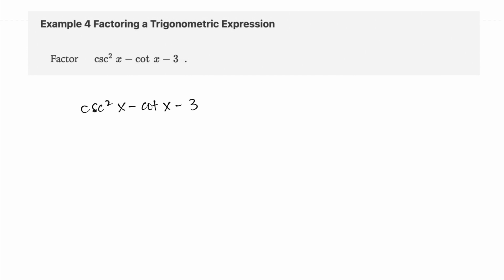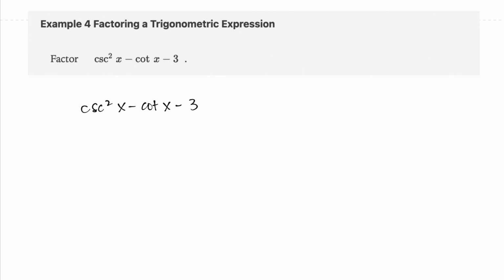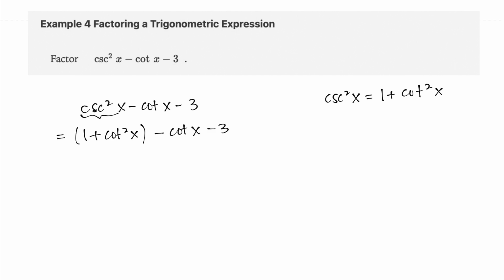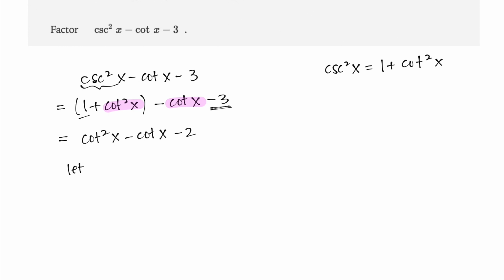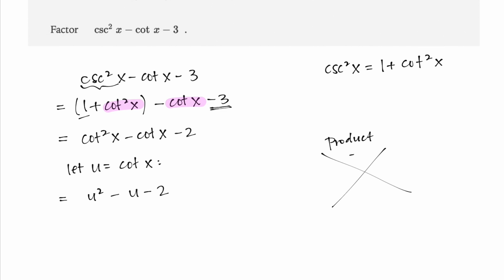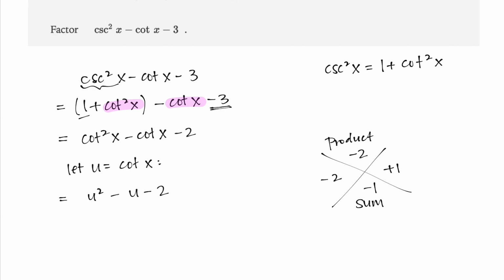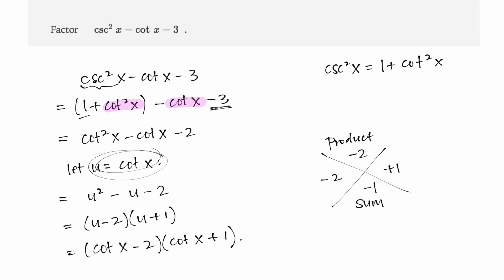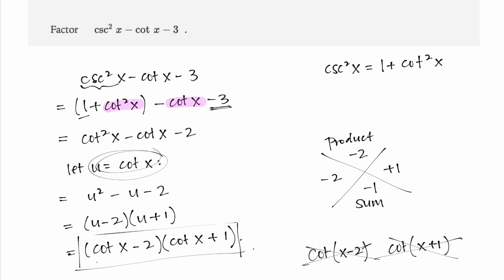5.1 Example 4 – Factoring Trig Expressions II